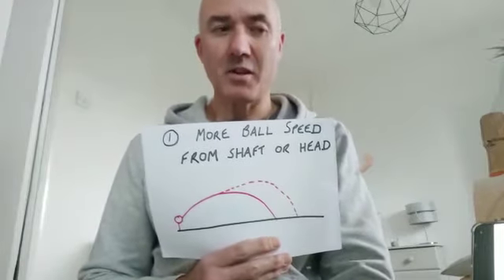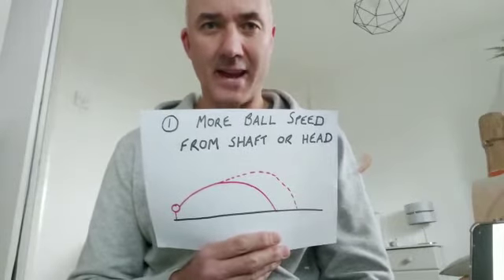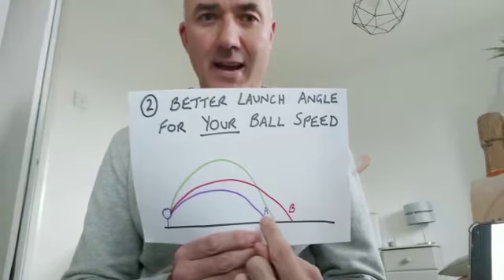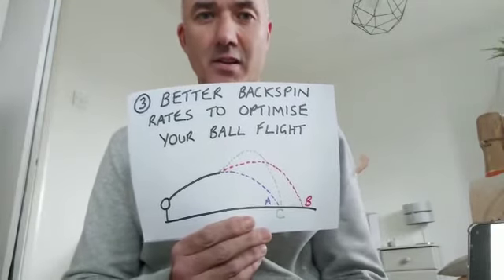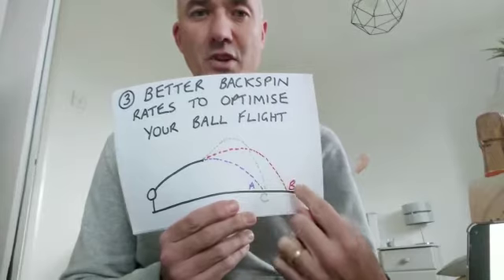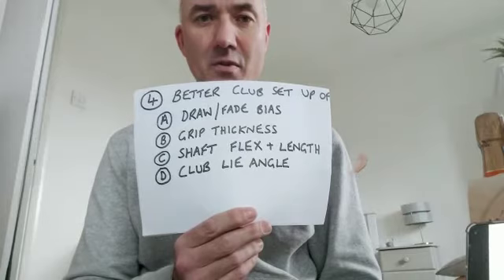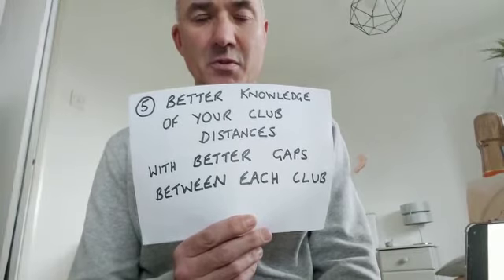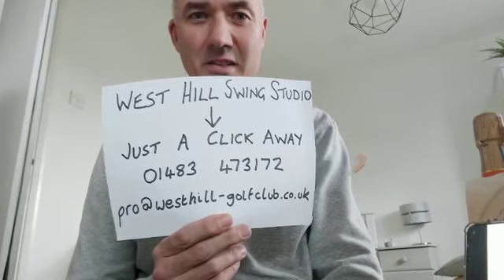How will Custom Fitting benefit you?